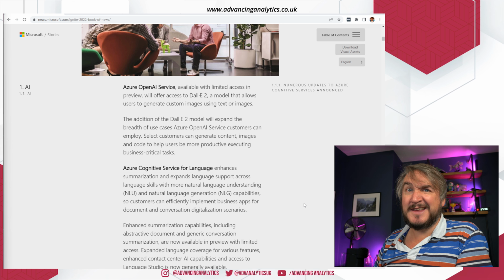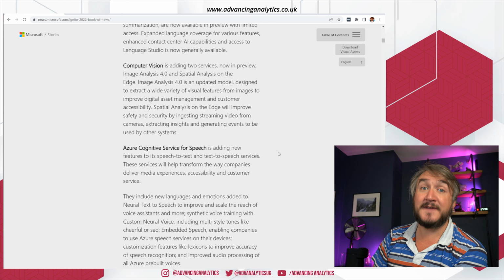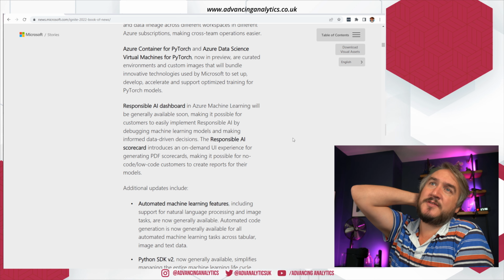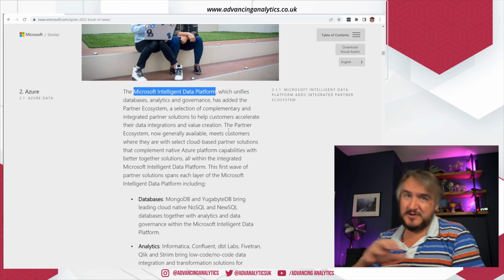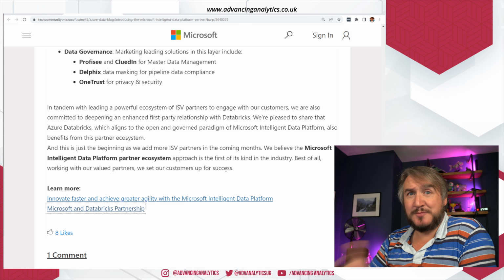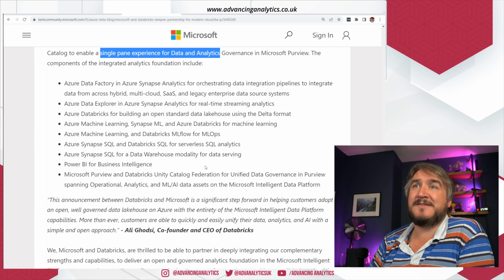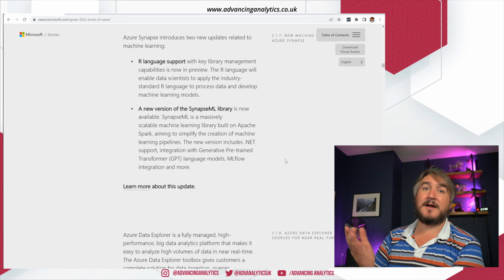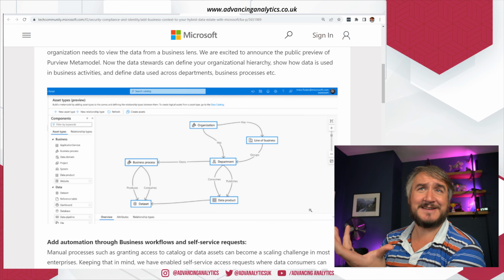Microsoft Ignite 2022 - Book of News Recap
Hot on the heels of Microsoft Ignite 2022 we've seen the release of the ever-popular Book of News. This summarises the various announcements made across the conference into some bite-sized headlines to keep you up to date. Not had a chance to run through the news? Don't worry - we've got you covered.

In this video, Simon walks through the Ignite 2022 Book of News, talking about various exciting additions to the Azure Cognitive Services stack, the Microsoft Intelligent Data Platform Partner Ecosystem and some neat new features inside Azure Purview.